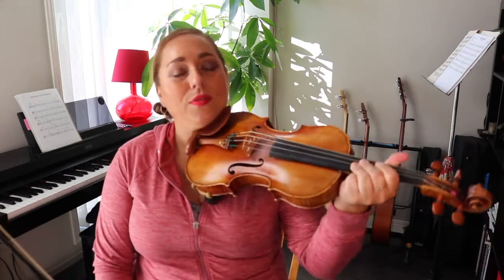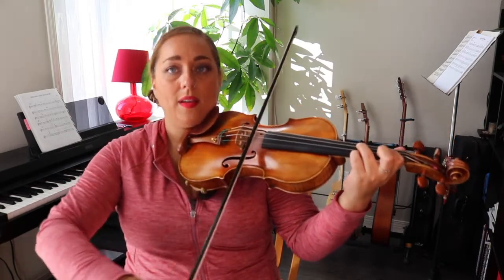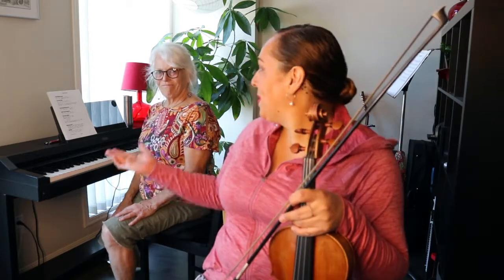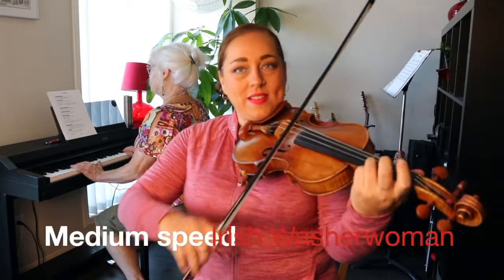fiddlefridays Week 29: The Irish Washerwoman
Ivonne Hernandez teaches the tune 'Irish Washerwoman' then plays it slow, medium and up to speed. ~Friday July 16, 2021~
Slow: 6:25​​​​ (once through)
Medium: 9:25​ ​​​ (once through)
Up to Speed: 10:25​​​​ (twice through)
Hope this is fun and helpful and if you have any tune requests or questions, I'd love to hear from you!
Thanks to Roberta Rowbottom for playing piano with me!

Ivonne is an award winning fiddler from Victoria, Canada.